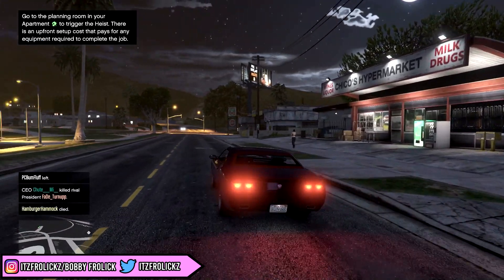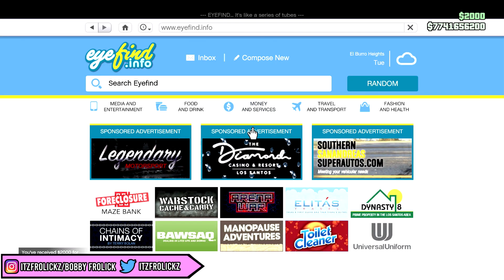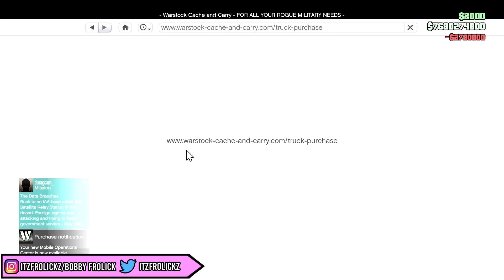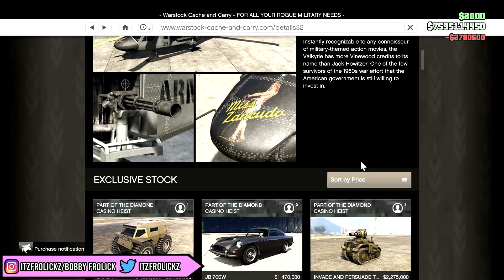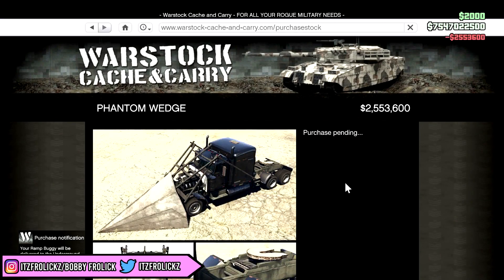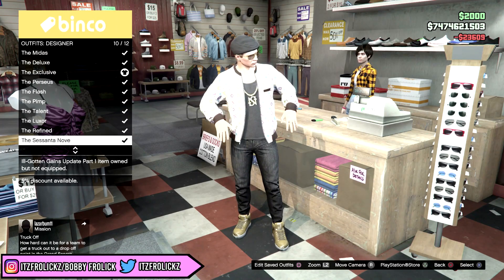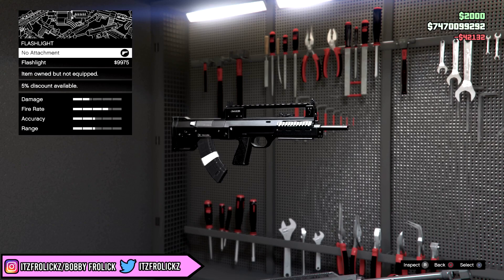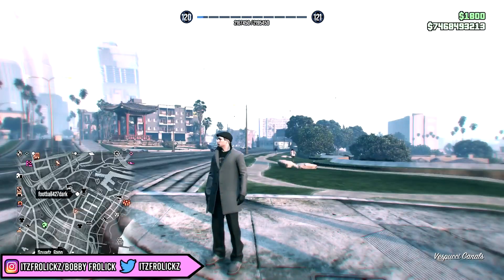GTA 5 - $300,000,000 SPENDING SPREE! BUYING EVERYTHING IN THE GAME! (Cars, Planes, Arcades and More)